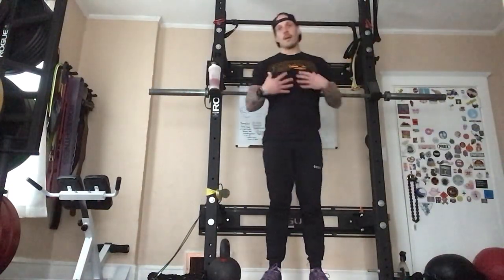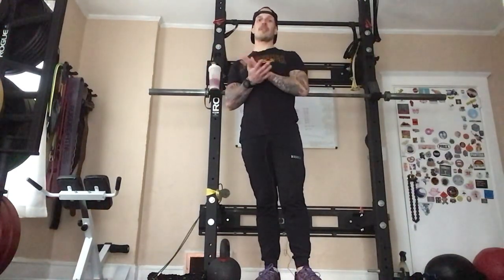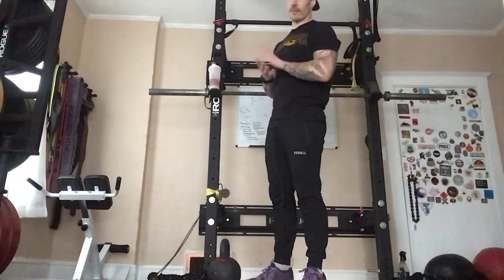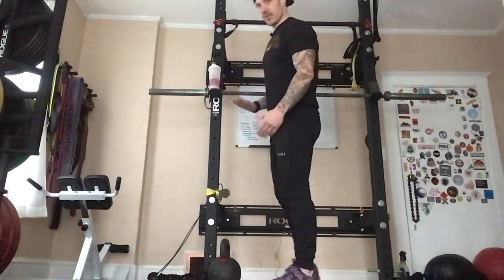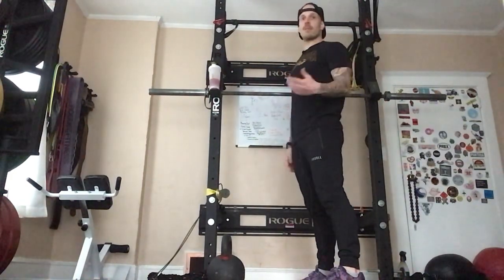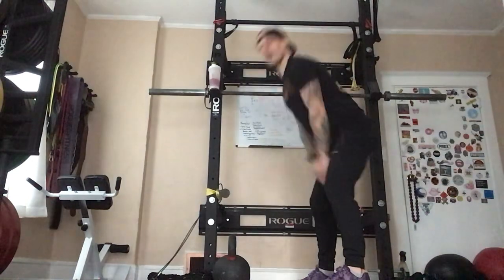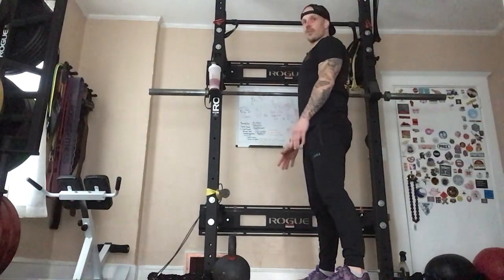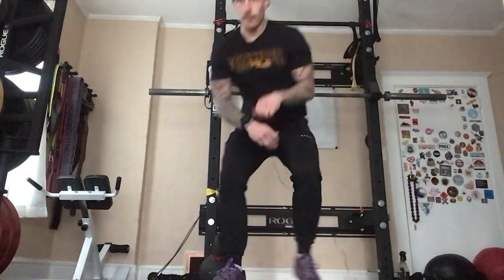Kettlebell Swing (brief overview)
Brief Overview of the kettlebell swing, long-term videos going over each section of the swing will be coming shortly